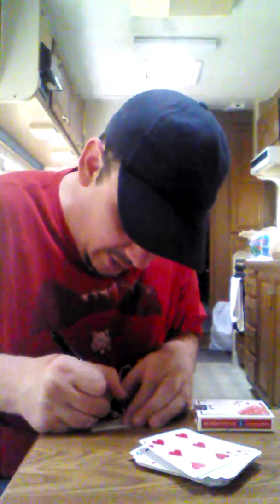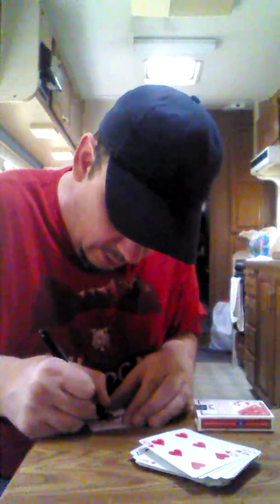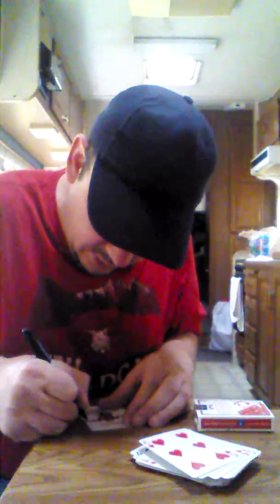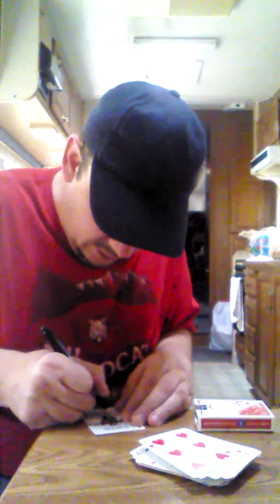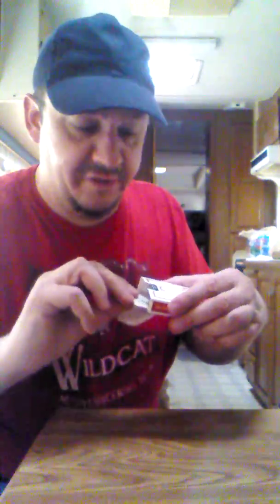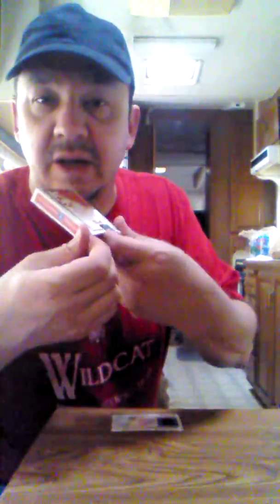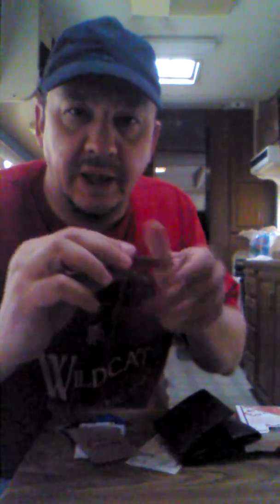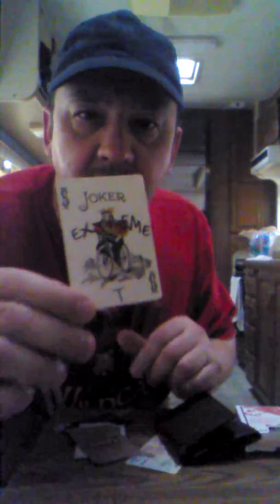Tim extreme t: The Magicianist- "Licensed Joker"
A signed card changes places with my driver's license